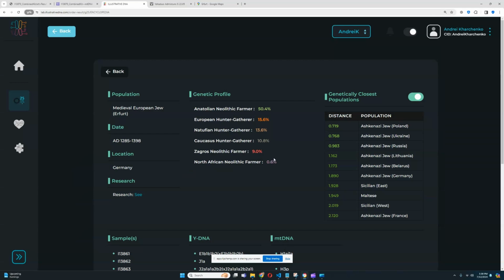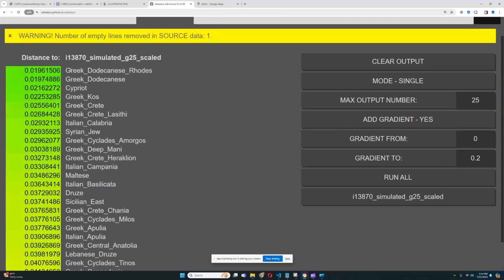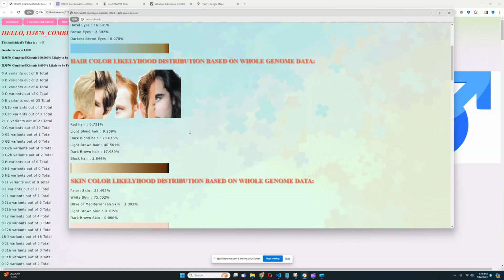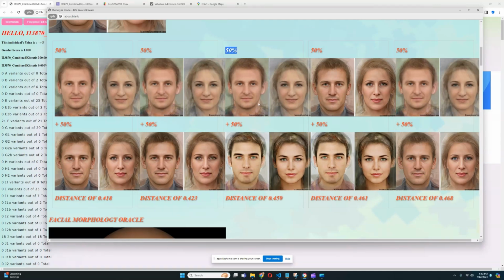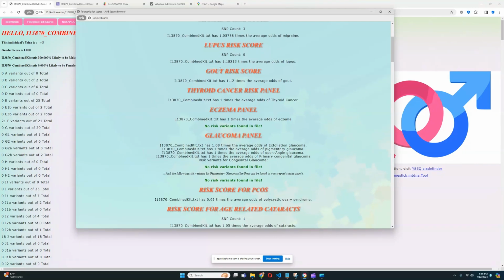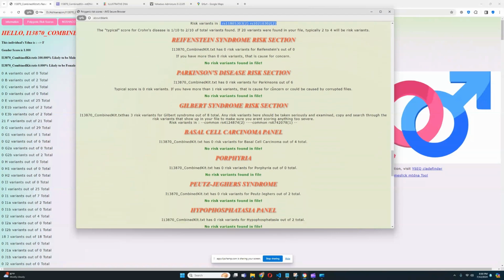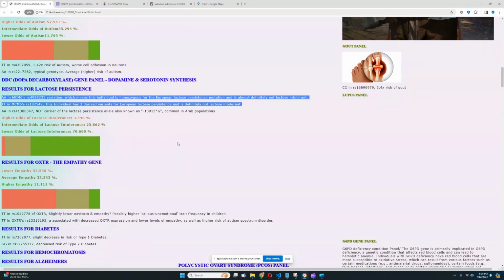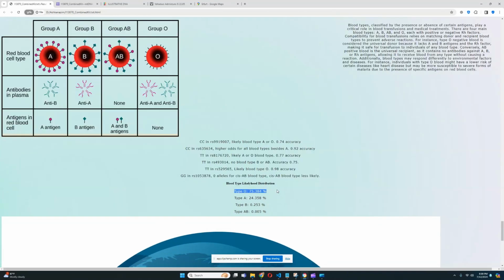DNA results of medieval Erfurt Jew (I13870)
Erfurt boasted a thriving Jewish community during the Middle Ages, flourishing from roughly the late 11th century to the mid-14th century. This community played a significant role in the city's economic life, with many Jews working as skilled artisans and traders. Erfurt's Old Synagogue, exceptionally well-preserved today, stands as a testament to their presence. However, their existence wasn't without hardship. Periods of persecution and violence erupted, such as the massacres that occurred during the Black Death. Despite these challenges, the Erfurt Jewish community left a lasting mark on the city, shaping its cultural and architectural landscape.